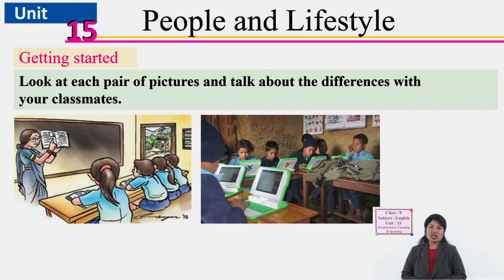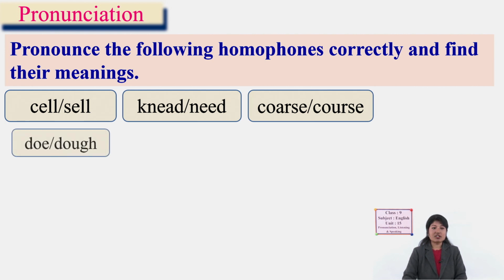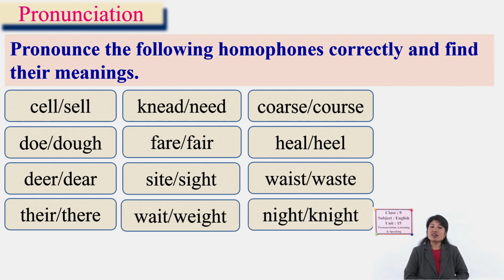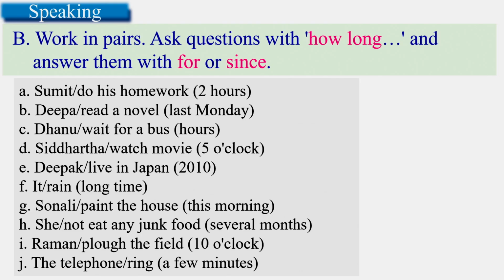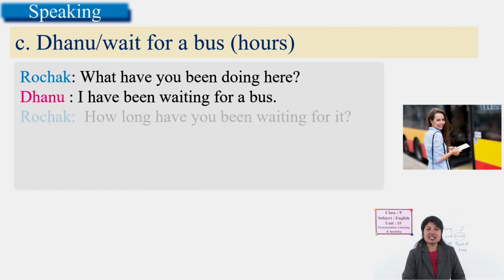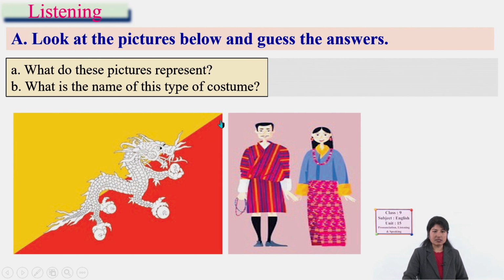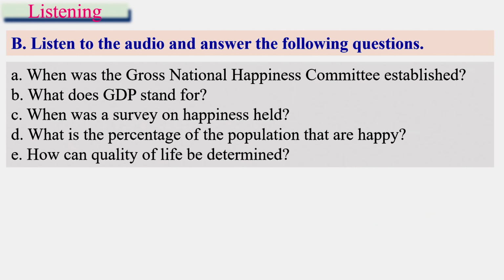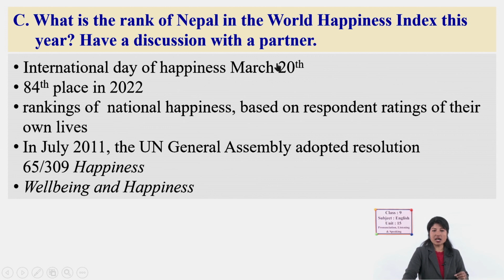72 Class 9 English Unit 15 Pronunciation, Listening and Speaking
Class 9
 English
Unit 15 Pronunciation, Listening and Speaking

सानोठिमी, भक्तपुर
© Center For Education and Human Resource Development
Sanothimi, Bhaktapur